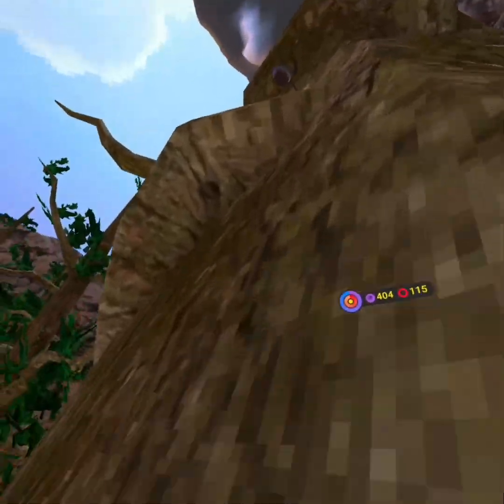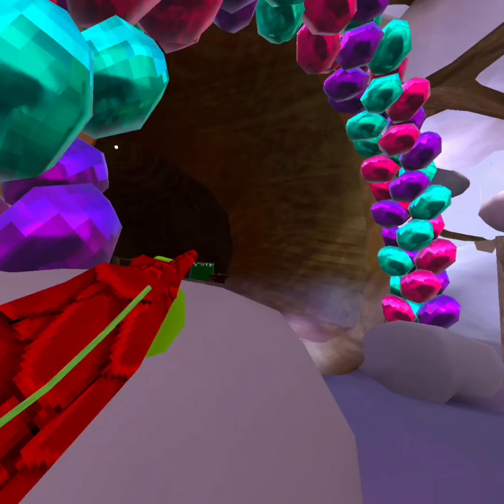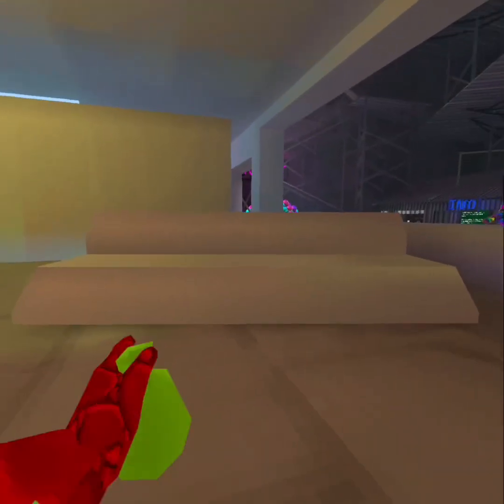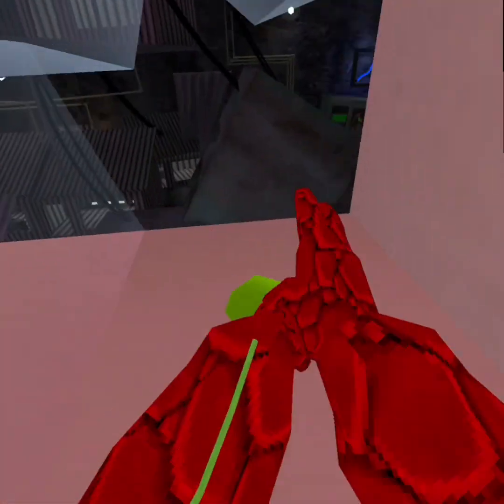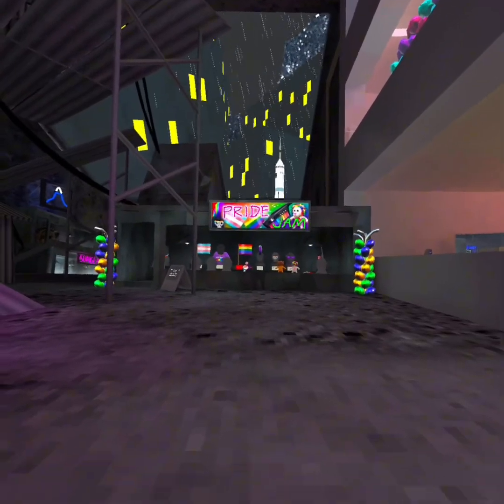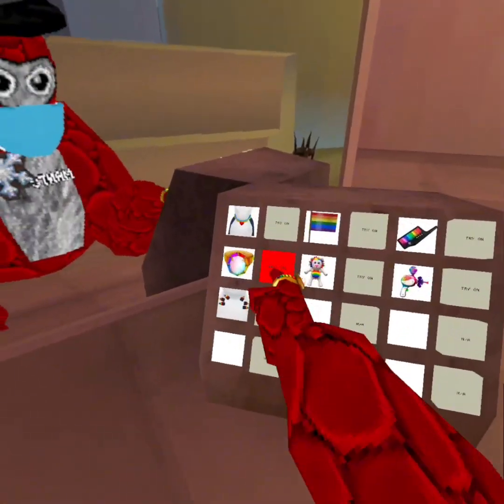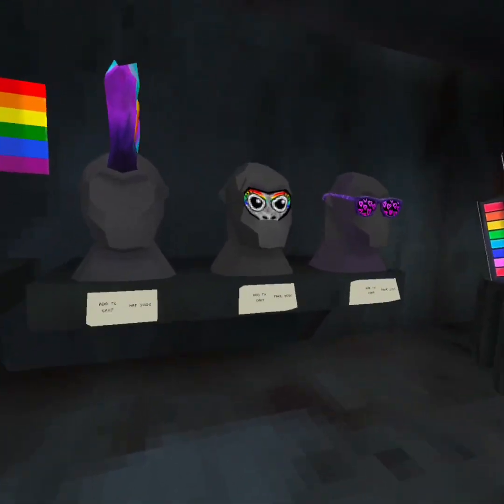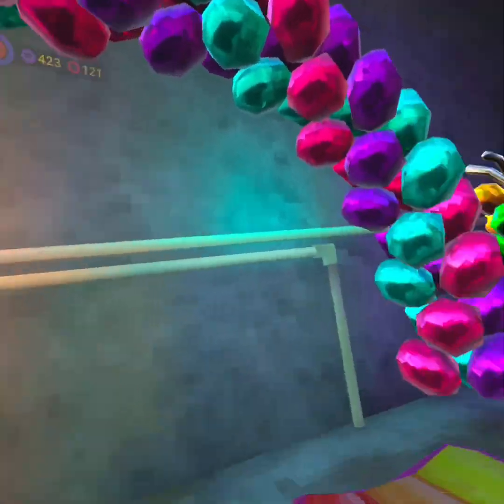Things you missed in the Gorilla Tag pride jam update